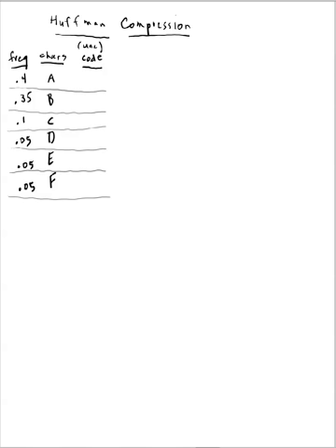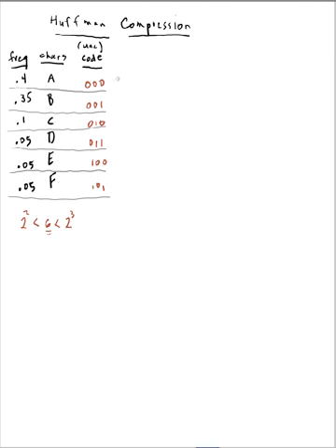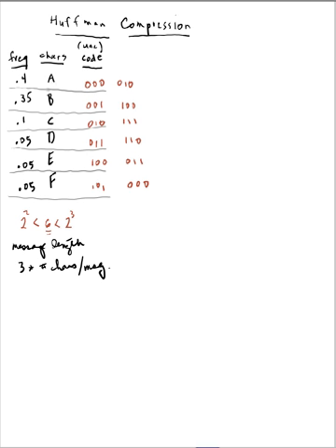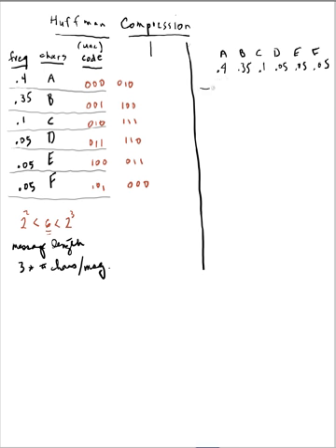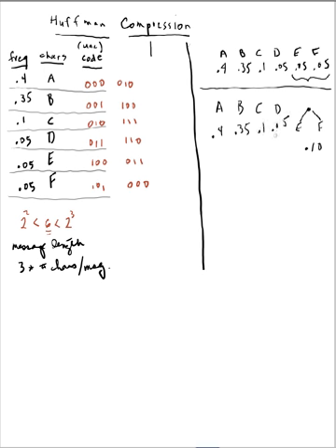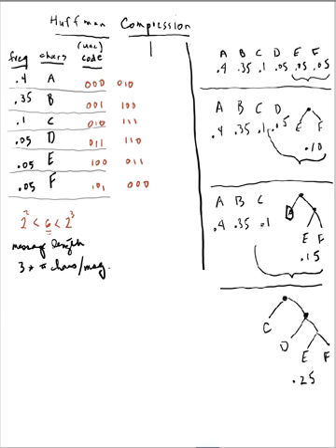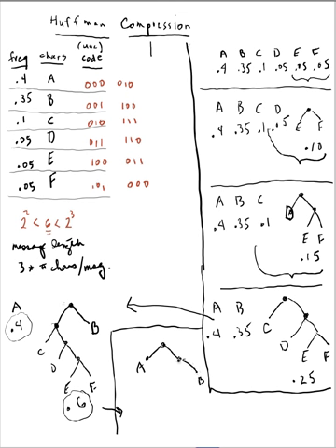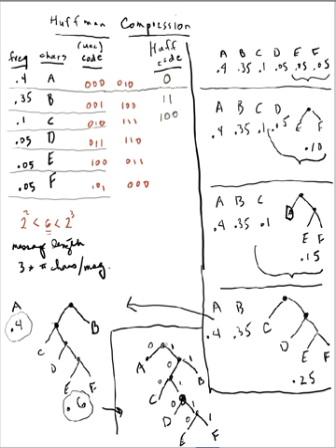HuffmanEncoding1.mov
Motivation and algorithm